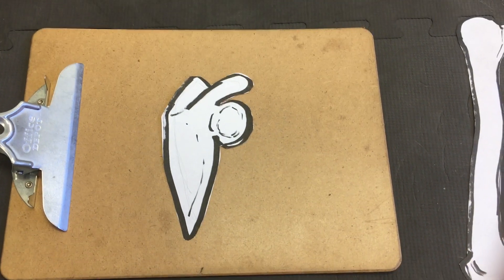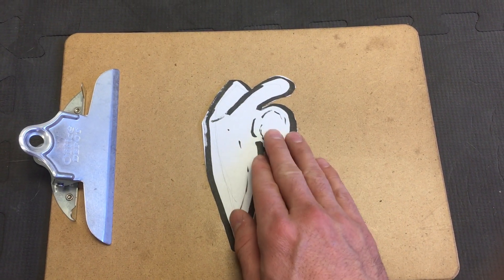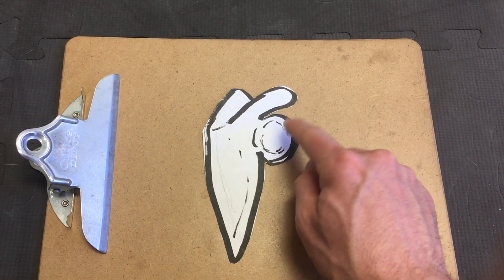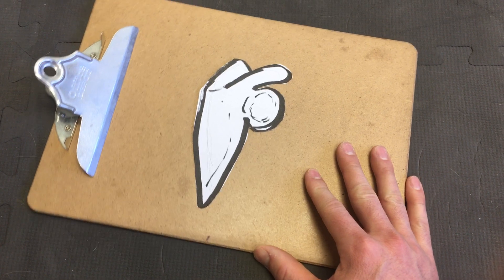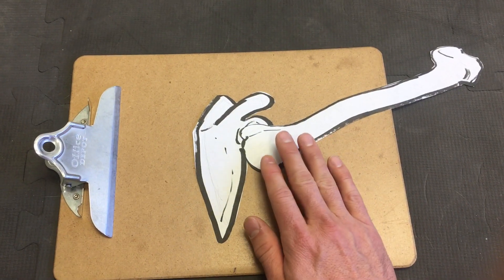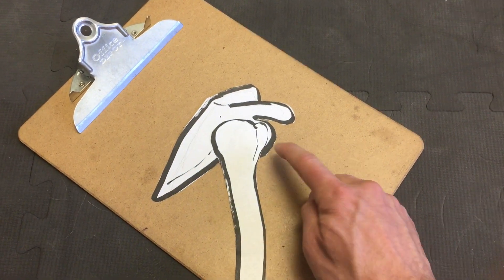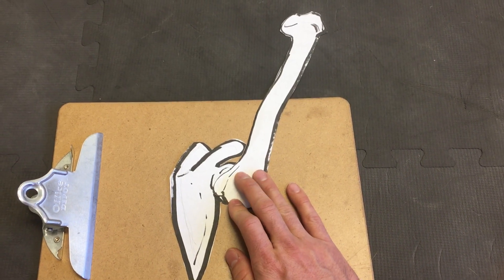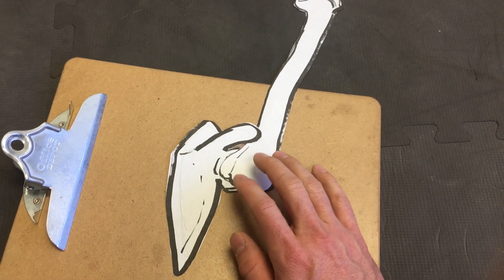One Reason Your Shoulder May Hurt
A quick demonstration about why you may have limited shoulder range of motion and pain. Learn about how your shoulder blade position alone impacts the way your shoulder functions and why keeping it in a good position matters.